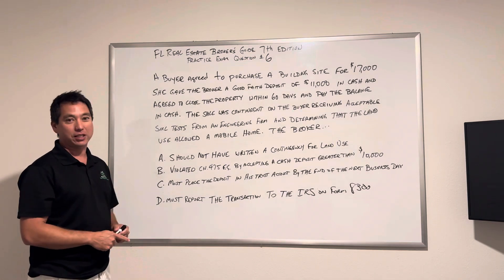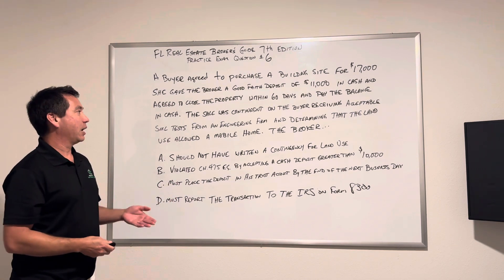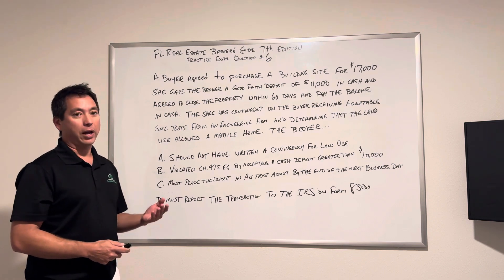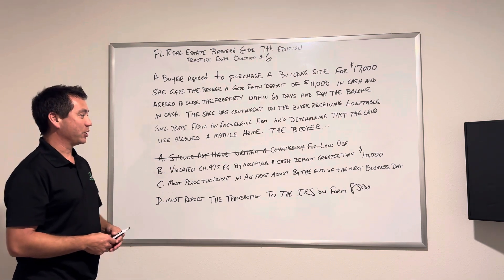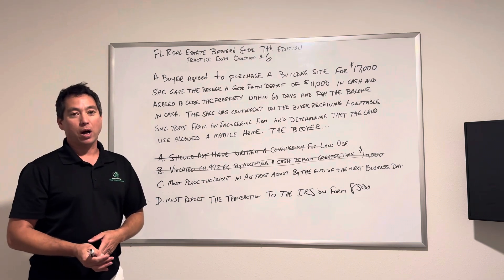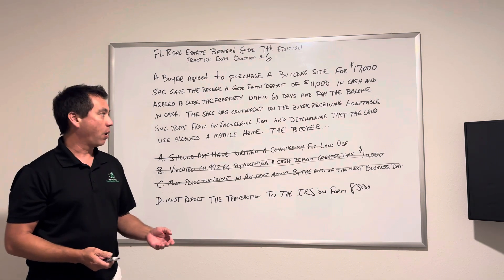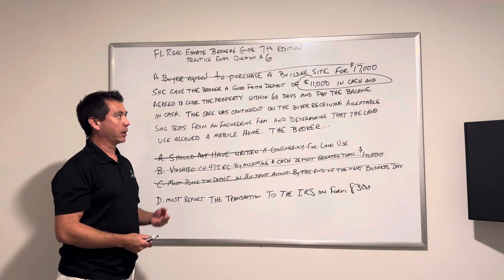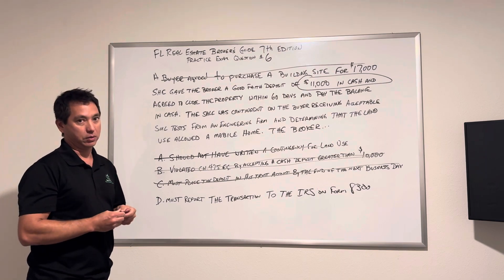BPE Question 6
Escrow Deposit Concept